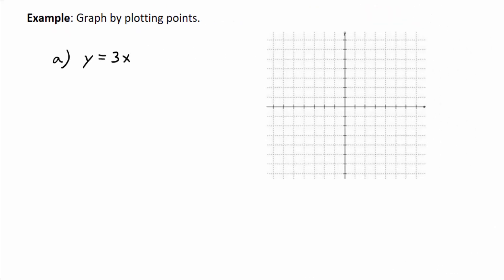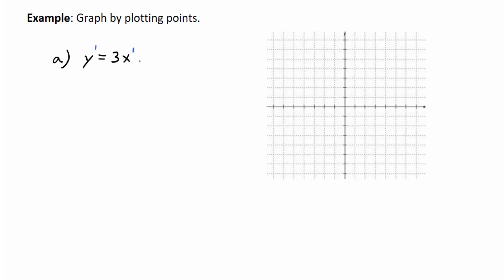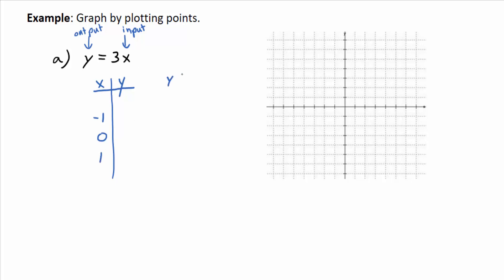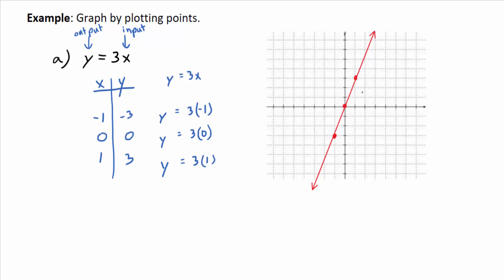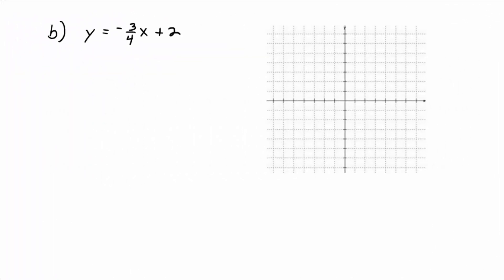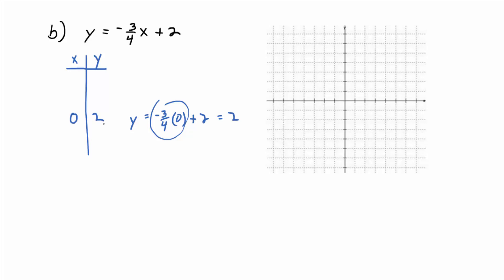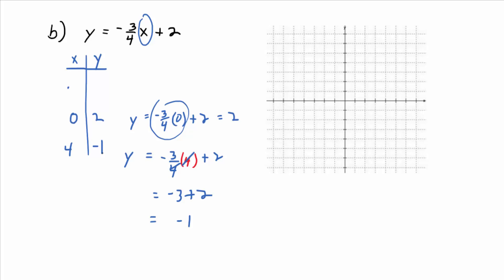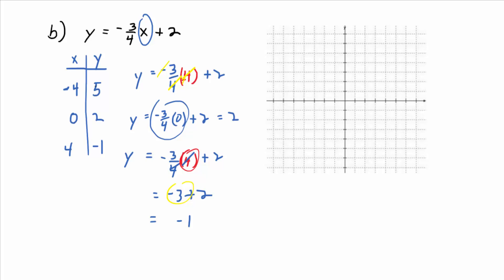Video 2.1.2: Graphing Lines